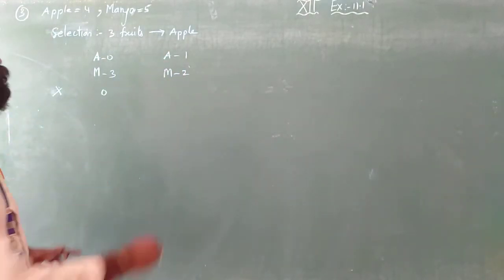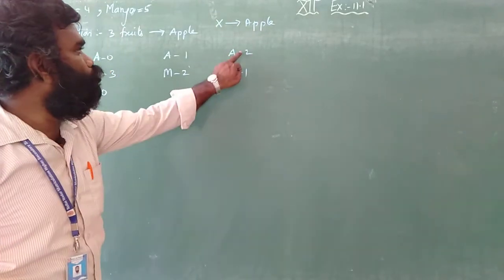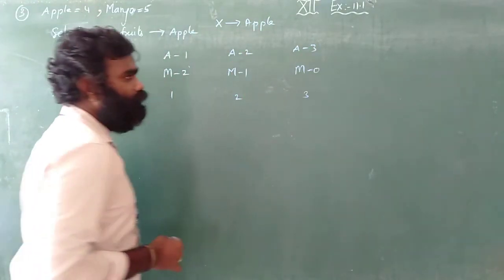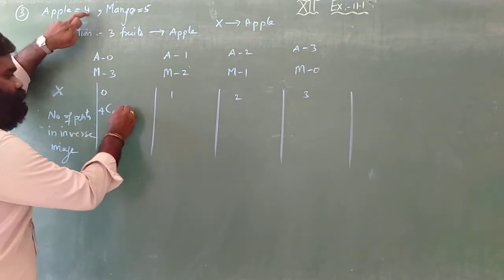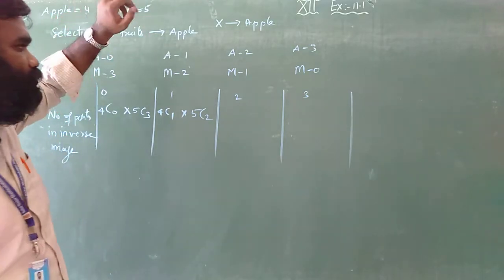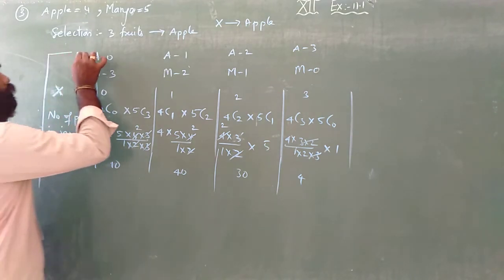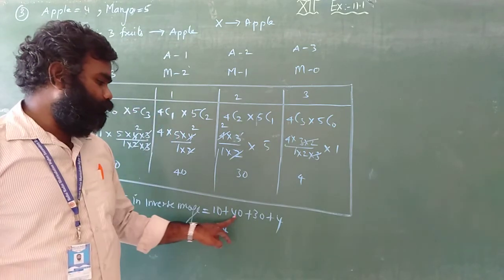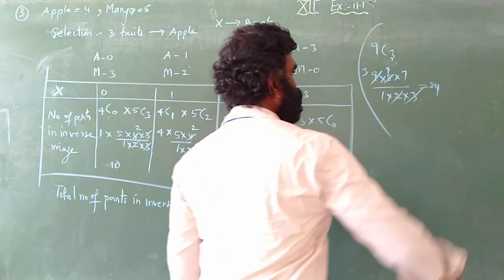Ex 11.1, 3 rd sum, class 12